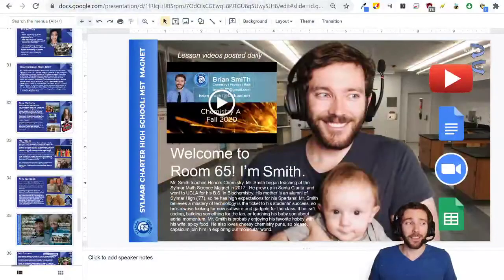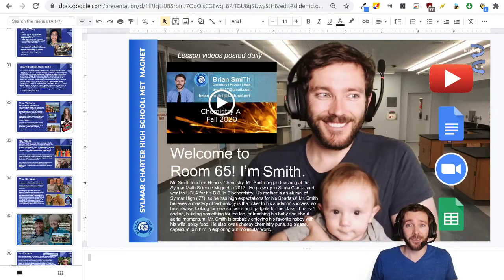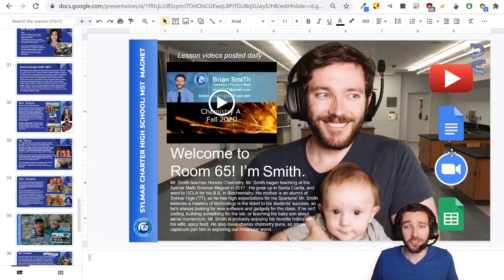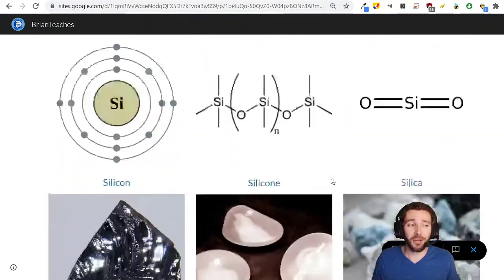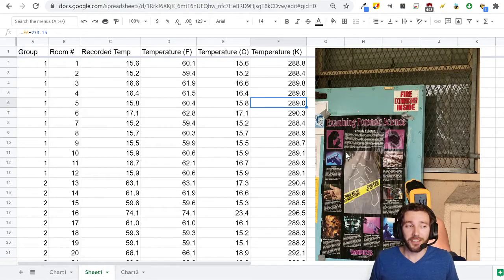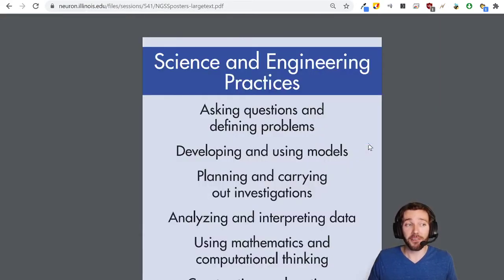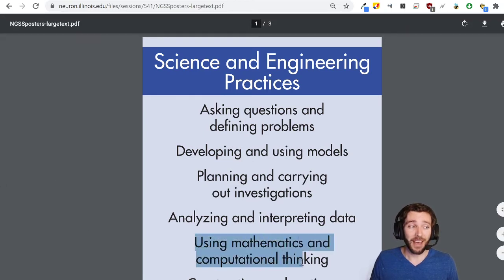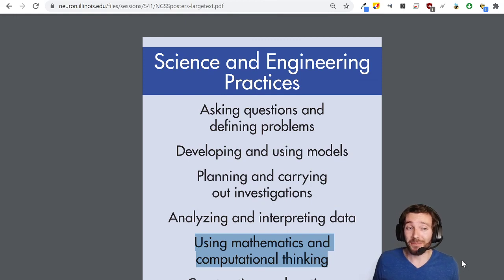Smith Sylmar Magnet Promo